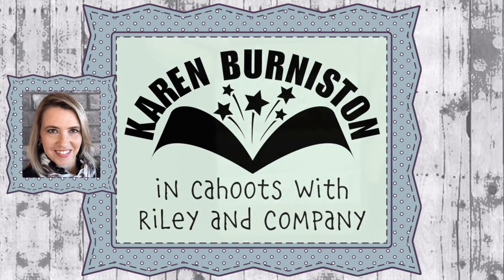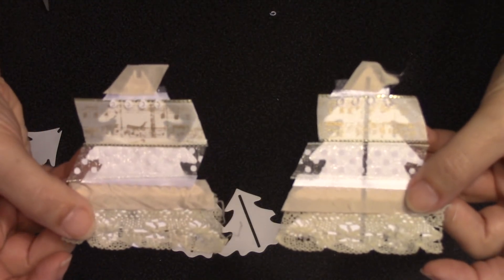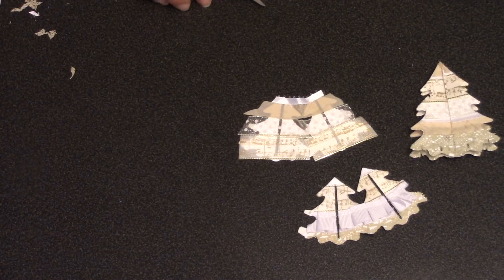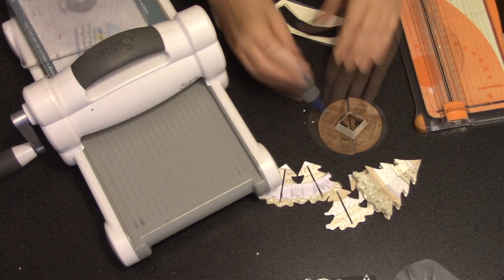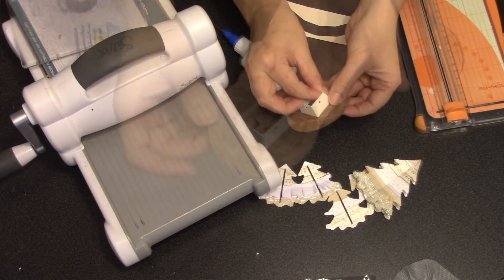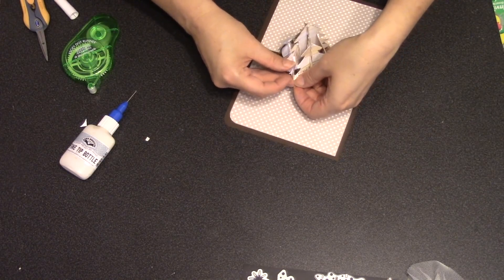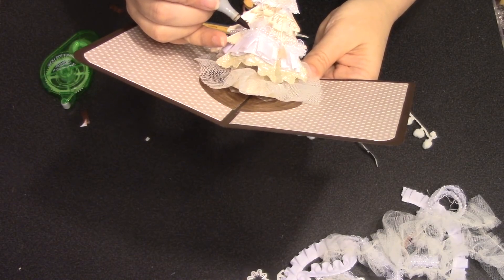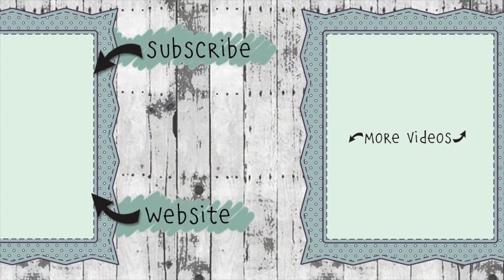Cardmaking with Dies: Ribbon Tree Pop-up Card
Karen shows how to create a vintage ribbon tree pop-up Christmas card. This project uses 1020 Christmas Tree Pop-up, 1022 Word Set 3, and 1012 Snowman Twist Circle (decorator dies).

0:00 Introduction
0:29 Ribbon Trees
4:48 Card and Tree Base
9:07 Assemble the Tree
12:48 Trim the Tree
13:58 Card Front
14:50 Photos
15:19 End Credits

• Sizzix Adhesive Sheet Pack - 6" x 6", Permanent, 10 Sheets

[ Amazon US ]

• Amazon.com: Ranger Tim Holtz Distress Ink Pad, Antique Linen: Arts, Crafts...
[ Amazon US ]

• Amazon.com: Mini Ink Blending SET of 2 Tools and 4 Foams
[ Amazon US ]

• Amazon.com: American Crafts 310437 Pink Paislee Birthday Bash 25 Pack 12 X...
[ Amazon US ]

• Amazon.com: American Crafts POW Glitter Paper, 12 by 12-Inch, Solid/Rocky...
[ Amazon US ]

[ Amazon US ]